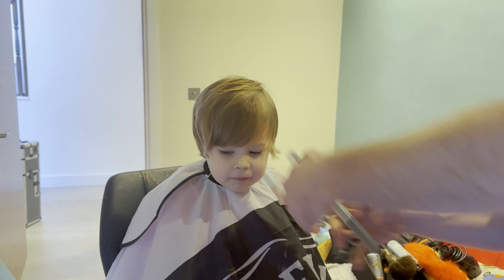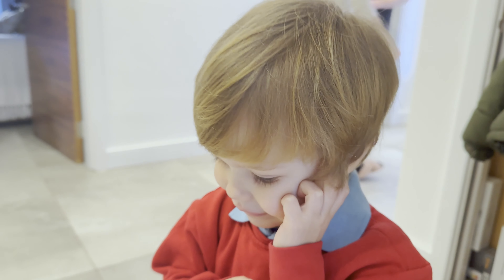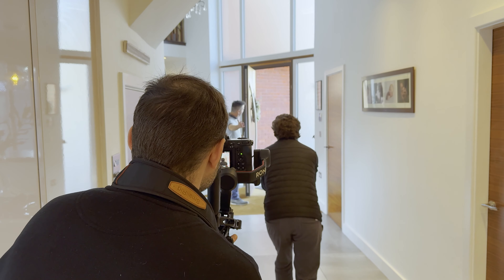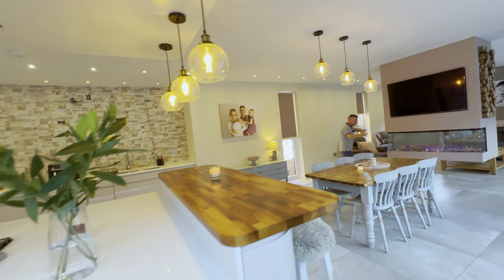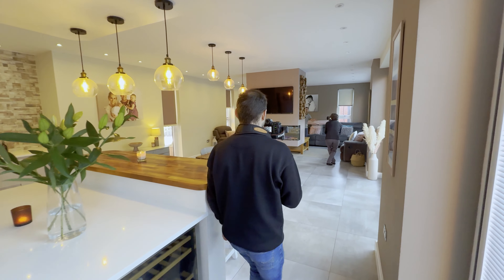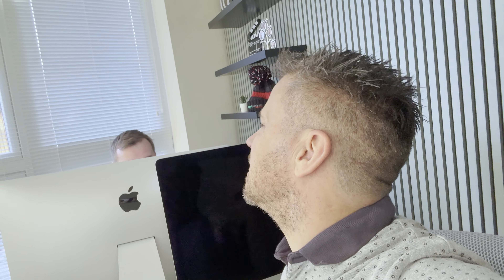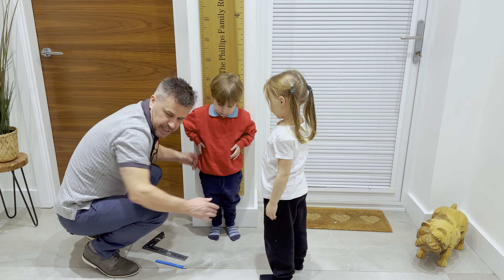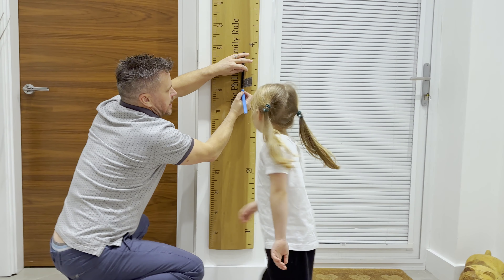DAY 236: OUR HOME IS FOR SALE!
Our DIY YouTube channel - @MrandMrsDIY

In today's blog, Lennon gets a haircut, then we film with the estate agents to do a tour of our house for their website!

0:00 - Lennon's Haircut!
0:49 - Filming with the Estate Agents!
1:29 - End of an Era!
2:05 - More filming!
3:12 - Catching up with the guys!
3:39 - Surreal to sell!
4:00 - Why we're moving
5:30 - Height measuring of our kids!
9:44 - Nice Cheese and Wine with Laura